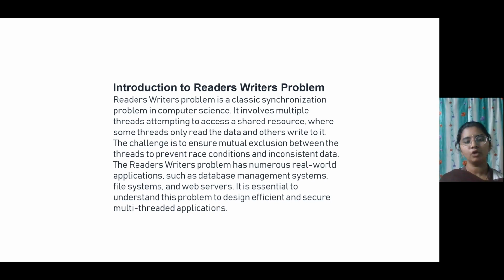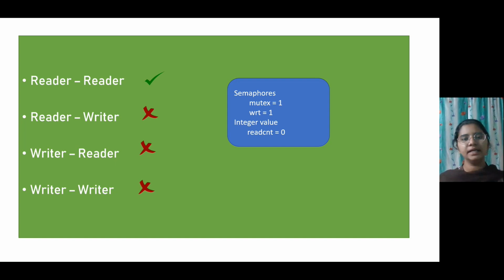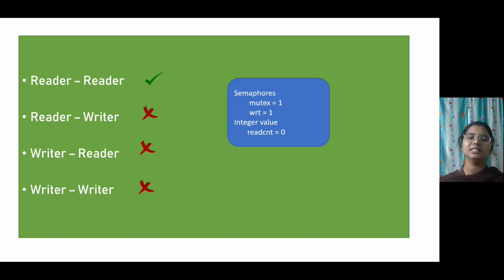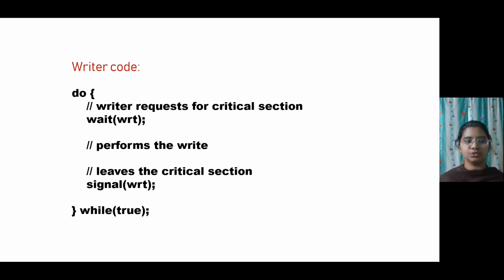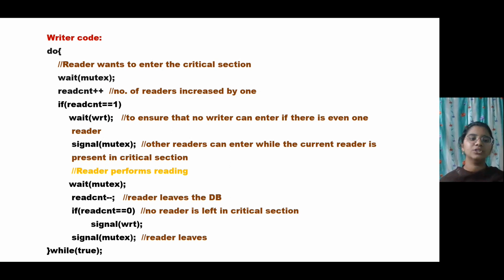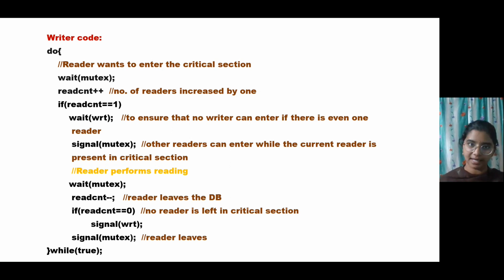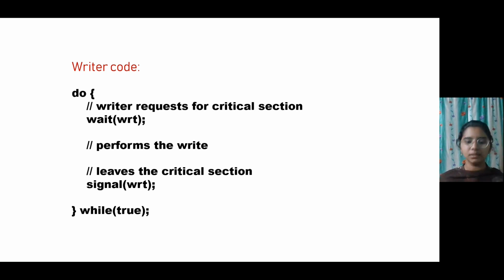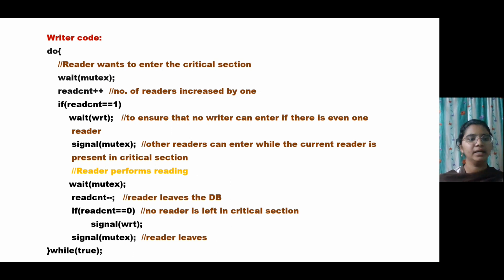Readers - Writers Problem